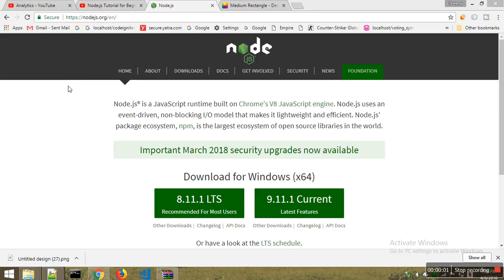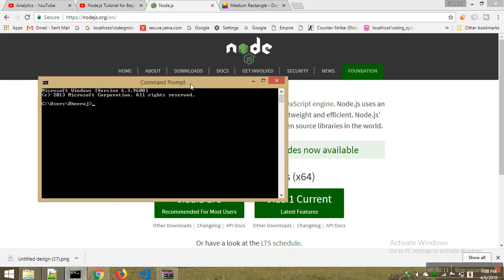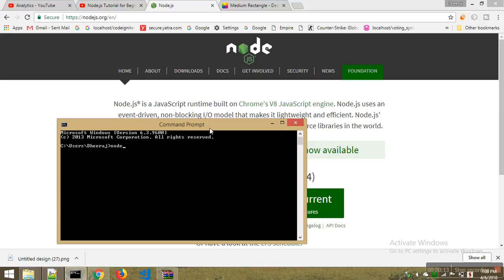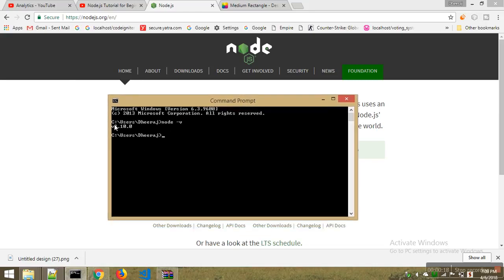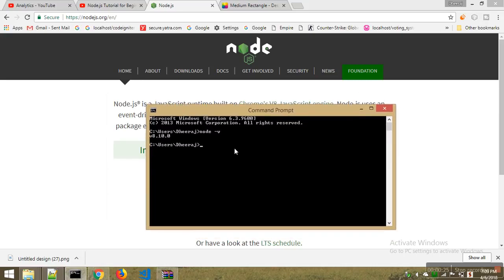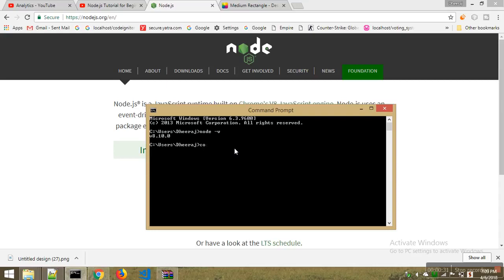Node js Installed or Not How to check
payment gateway
payment gateway integration in php
php in hindi
payment gateway for website
payment gateway shopify
payment gateway integration
payment gateway in php
PHP
JAVA
aNDROID
rEACTJS
Angularjs
Nodejs
Learn Programming
PHP Development
Programming in Hindi
Web development
Java development
PHP and
php and mysql
node js
Programming in India
Mysql
MongoDB
FIREBASE
Elastic Search
JSON
cURL
Learn JAVA in Hindi
Ajax in hindi
learn jquery
learn python in Hindi urdu
PHP
Python
Web